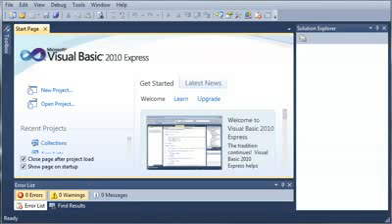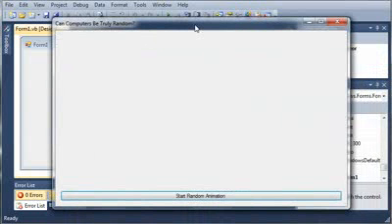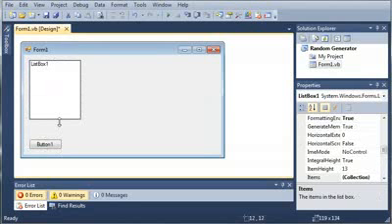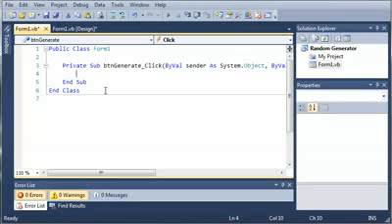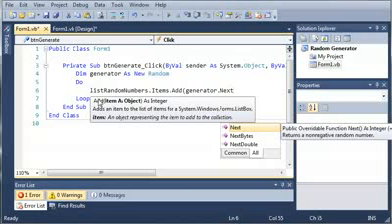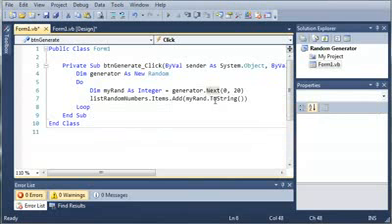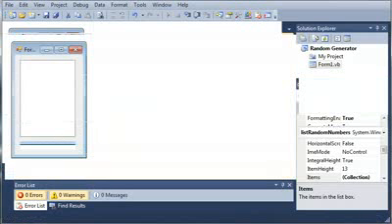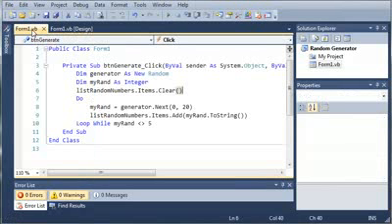Visual Basic - 89 - Random Number Generator